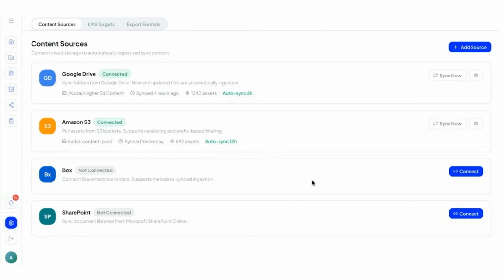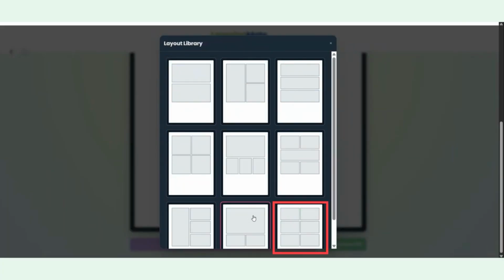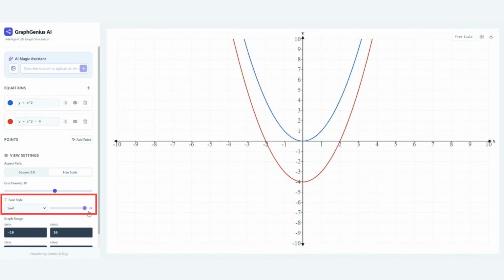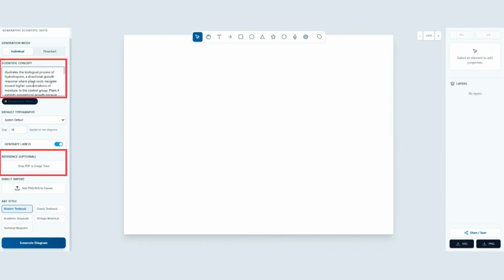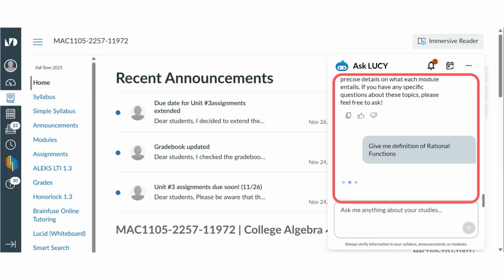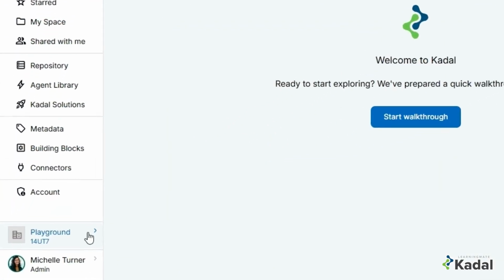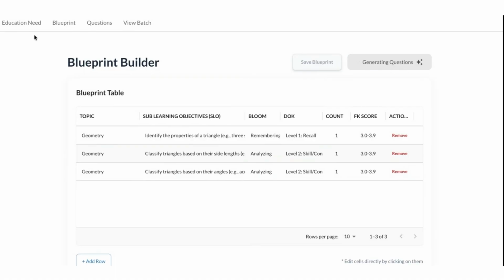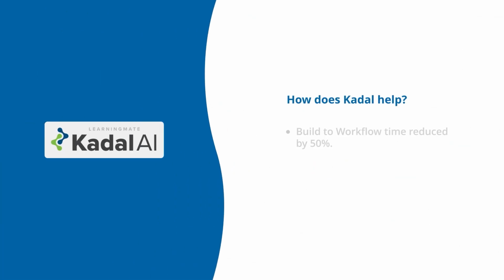ASU GSV Event Demo Video